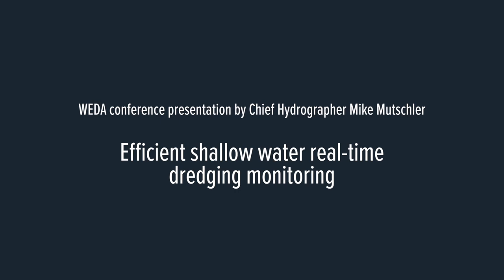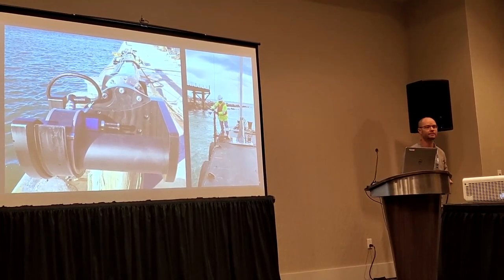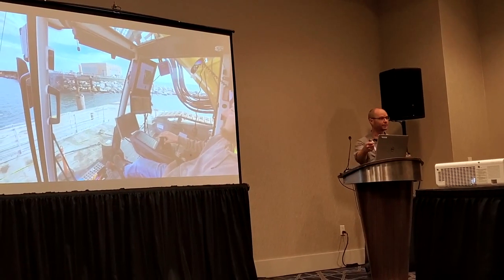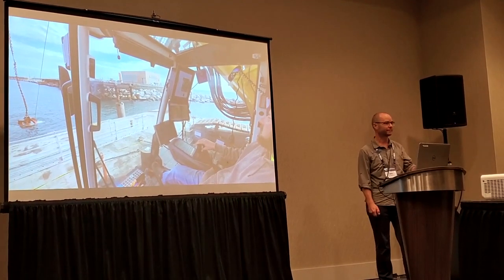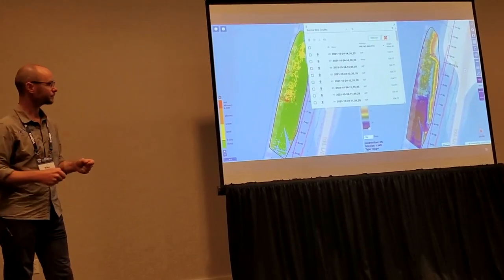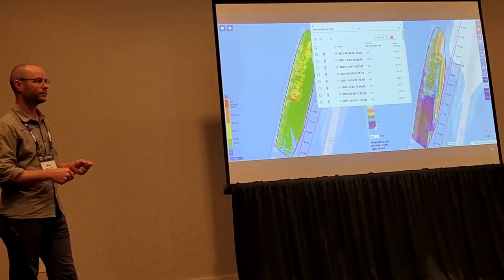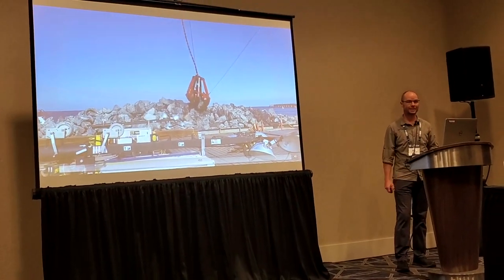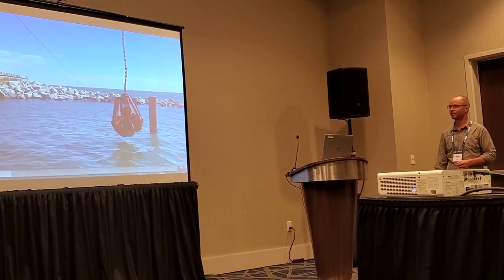Efficient shallow water real time dredging monitoring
WEDA conference presentation by Chief Hydrographer, Mike Mutschler